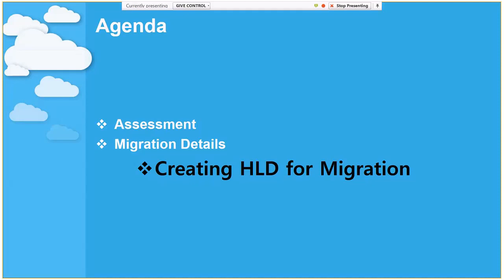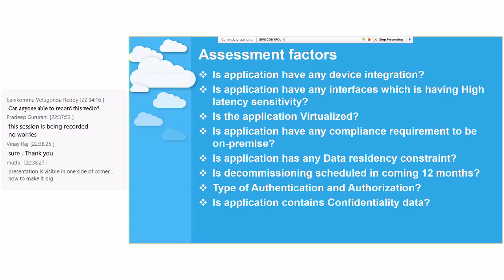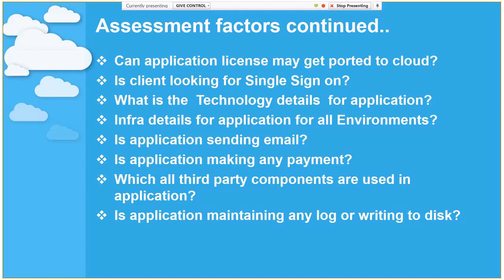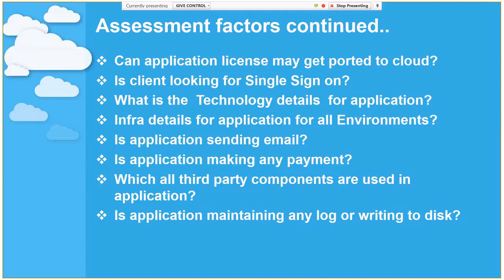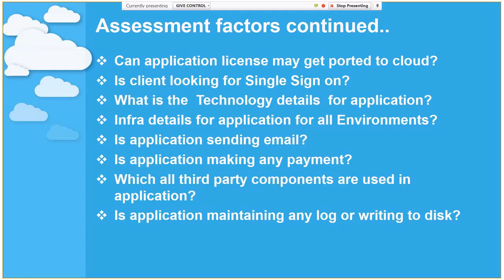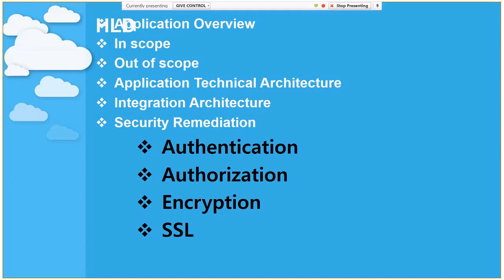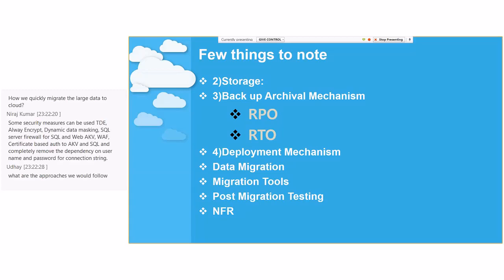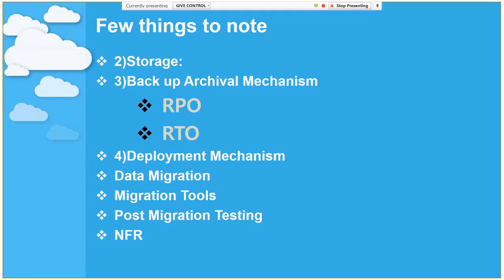Migrating Workload to Azure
This session is regarding how any workload/application can be migrated to Azure. We will discuss various aspects that we need to evaluate to migrate applications to cloud.

You can join our Telegram user group to ask your questions related to Azure @